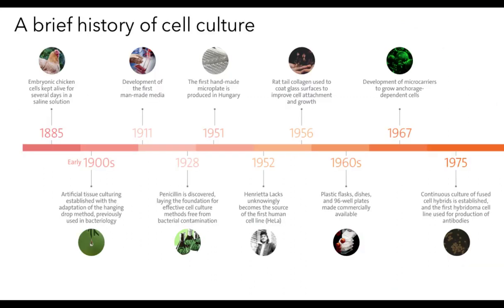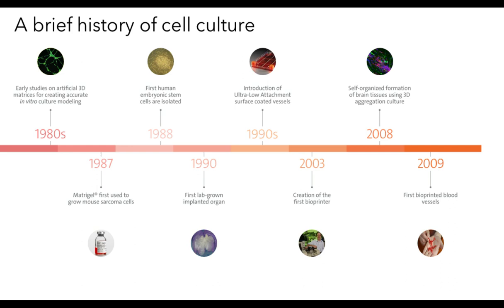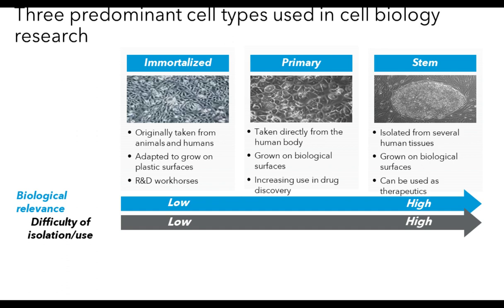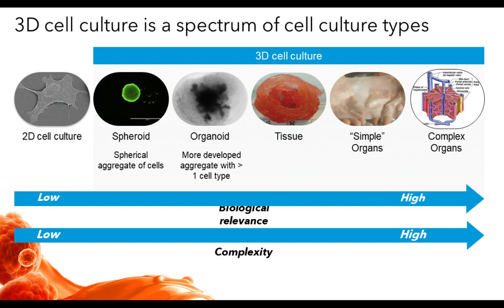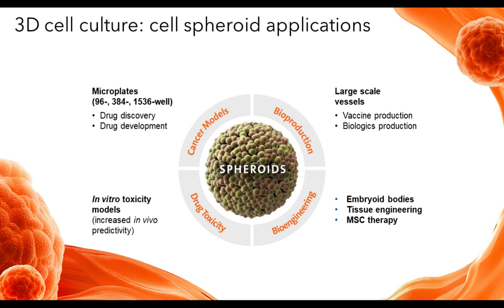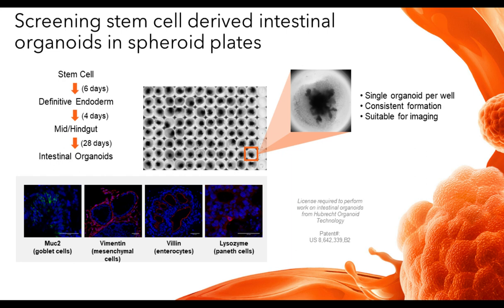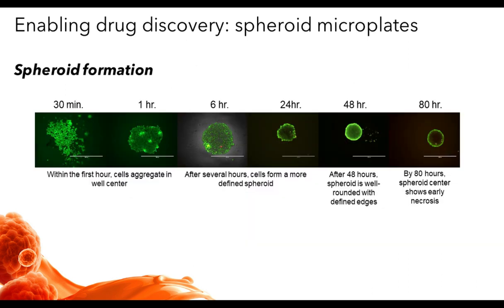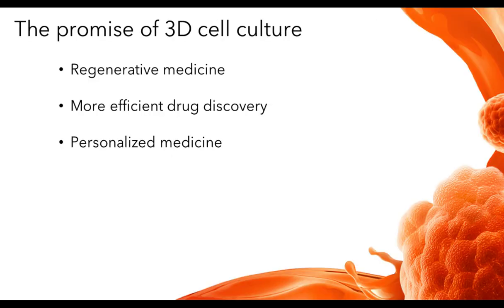Advances in Three-Dimensional Cell Culture in Drug Research and Discovery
Presented At:
LabRoots - Drug Discovery Virtual Event 2019

Presented By:
Richard Eglen, PhD - Vice President and General Manager, Corning Life Sciences

Speaker Biography:
Dr. Richard M. Eglen is Vice President and General Manager of Corning Life Sciences. Dr. Eglen has over 40 years' experience in the Life Sciences industry. Prior to joining Corning in 2011, he was president of Bio-discovery at PerkinElmer and held other executive management positions in the pharmaceutical, diagnostic, and biotech industries. Dr. Eglen has extensive experience in the use of cellular biology to study key drug targets, including GPCRs, kinases, and ion channels. He has also wide experience in assay and instrument technology development for high-throughput screening, imaging, and biomarker detection. He has authored over 350 publications, book chapters, and patents, and serves on numerous industry, academic advisory, and journal editorial boards.

Webinar Abstract:
Cellular research is optimal when using physiologically-relevant cell phenotypes and genotypes of human origin. This assertion has accelerated the adoption of primary cells, stem cells, and increasingly, patient-specific cells in drug discovery. Over the last five years, technological improvements in three-dimensional (3D) cell culture technology, to better mimic in vivo physiology, have also accelerated, not only in the areas of cancer and neurological research, but also in the assessment of clinical candidates for metabolic and toxicological liabilities. In this presentation, existing, and future, developments in 3D cell culture technology, (including the use of phenotypically-relevant human iPS cells) on fundamental research and drug discovery will be addressed.

Learning Objectives:
1. Understanding current status of 3D technologies
2. Understanding applications to disease modeling and drug discovery

Earn PACE/CME Credits:
1. Make sure you’re a registered member of LabRoots
2. Watch the webinar on YouTube above or on the LabRoots